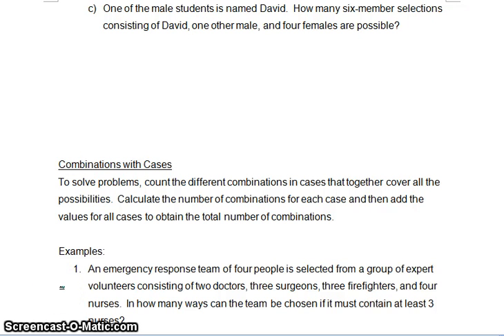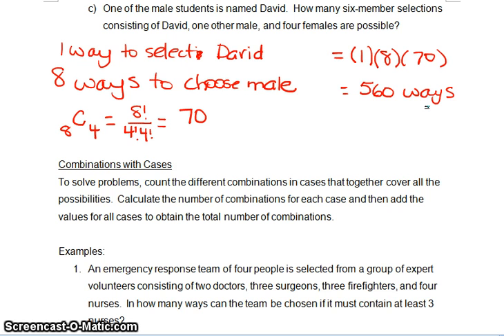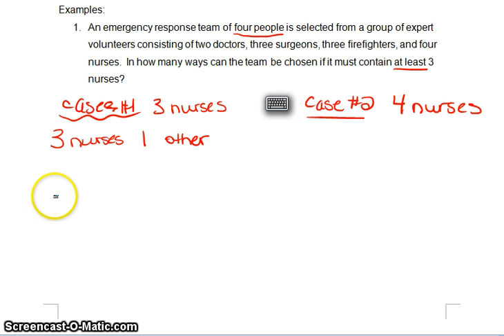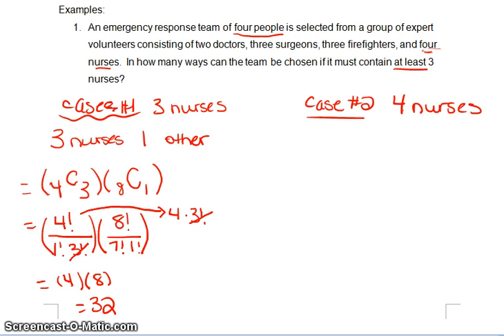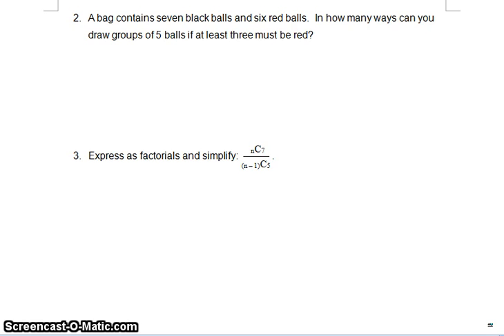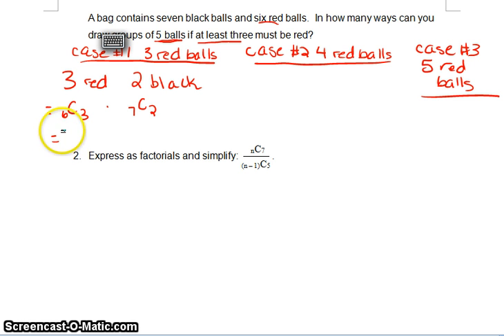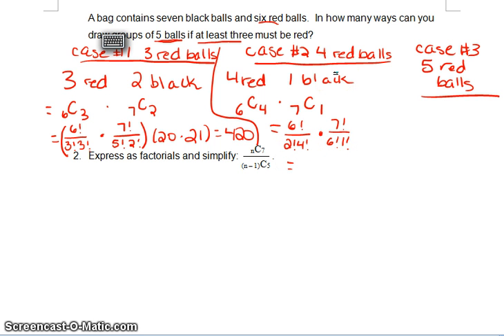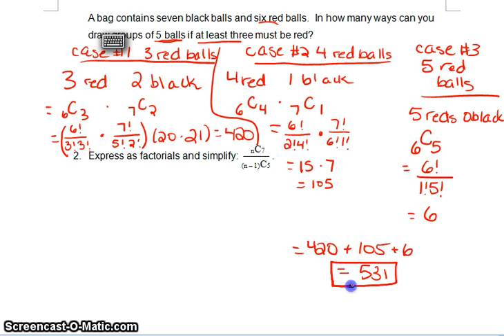11 2 Video 2